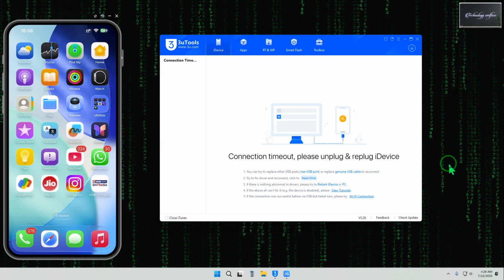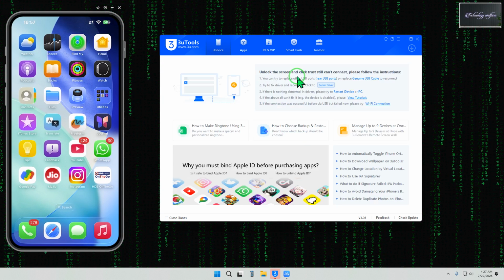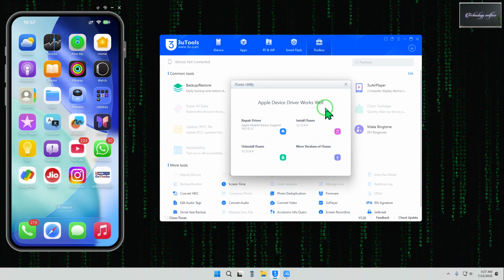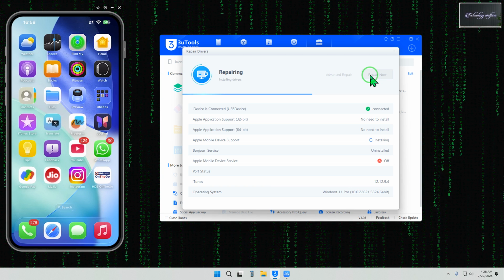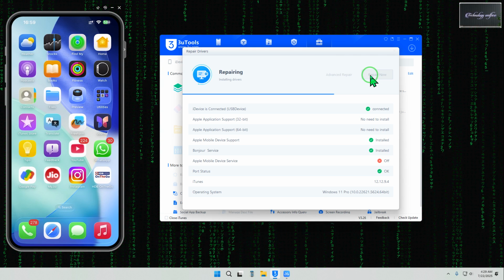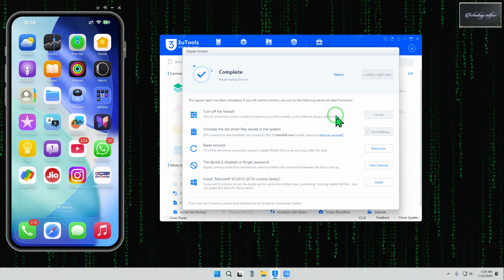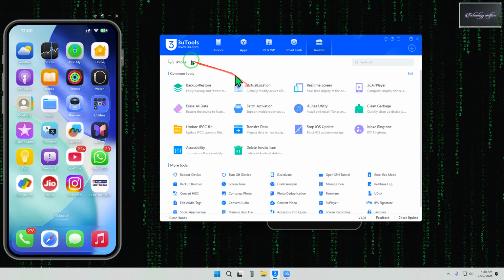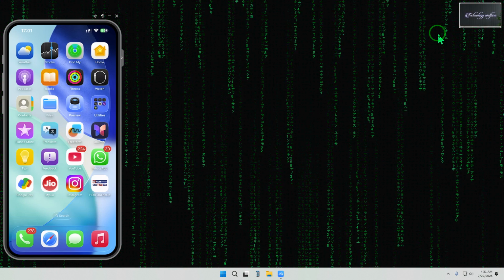iTunes Not Detecting iPhone? Here's How to Fix It ✅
📱 **iTunes Not Connecting to Your iPhone? Here’s the FIX!** 🔧

In this video, I’ll show you **how to fix the issue when iTunes doesn’t detect or connect to your iPhone** – whether you're using Windows or macOS. If your iPhone isn’t showing up in iTunes or Finder, this step-by-step guide will help you solve it easily!

* iPhone not showing in iTunes/Finder fix
* How to trust device on iPhone
* USB & cable troubleshooting
* Reinstalling Apple drivers (Windows)
* iTunes update & device driver fix
* Fixing connection issues without losing data

📌 **Works For:**

* iTunes on Windows 10/11
* macOS Finder (macOS Catalina and above)
* All iPhone models (iPhone 6 to iPhone 15)

🔗 **Useful Links:**

* Apple Mobile Device USB Driver Fix: \[Insert link]
* Full iPhone Backup Guide: \[Insert your video link]

⚠️ **Tip:** Always use a genuine Apple USB cable and make sure your iOS and iTunes are up to date!